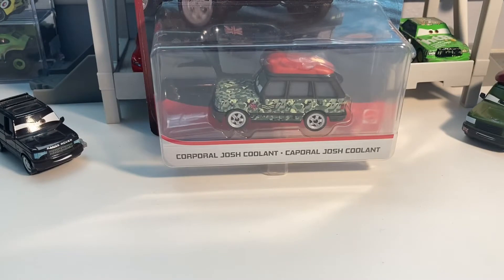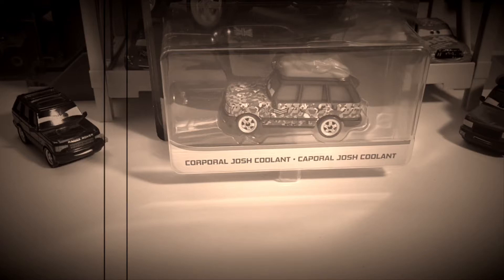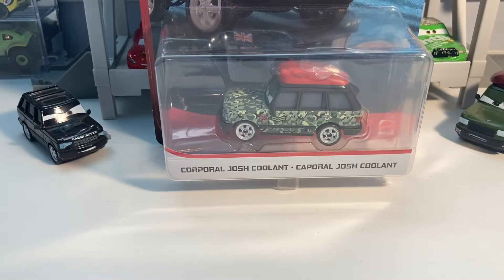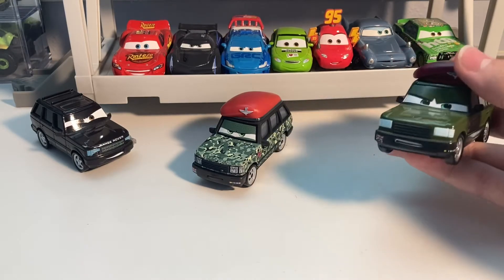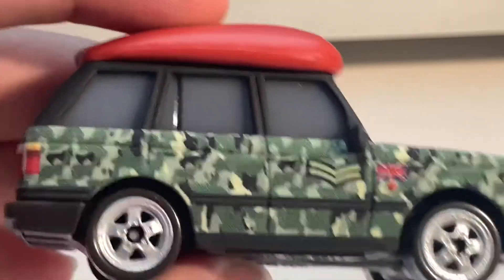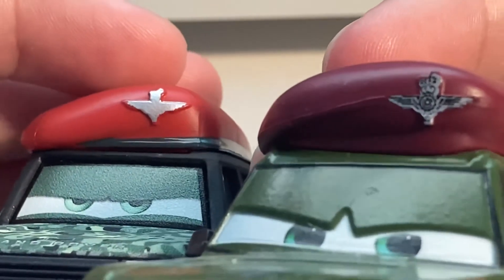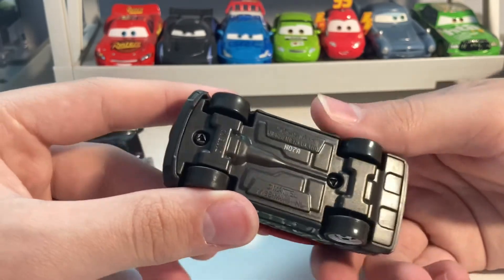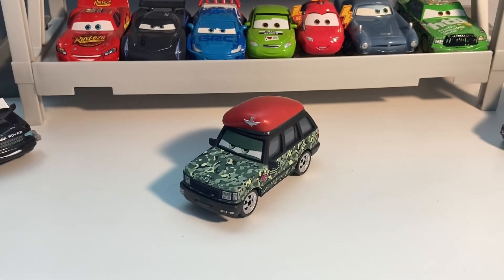Disney Cars Corporal Josh Coolant Diecast Review (Welcome Wednesday)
Go check out T Toy Reviews Ty for Wayback Wednesday!